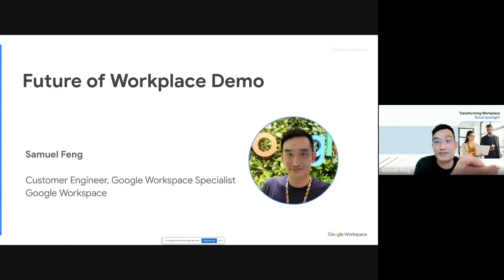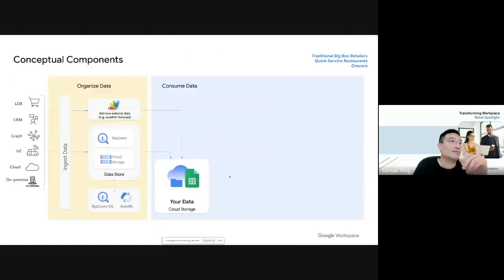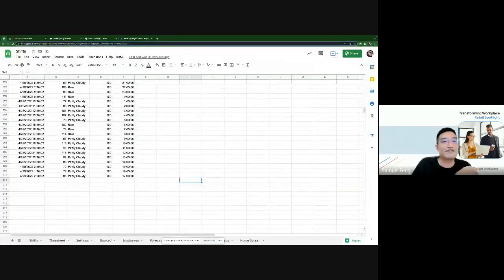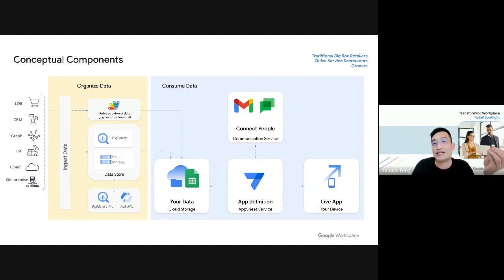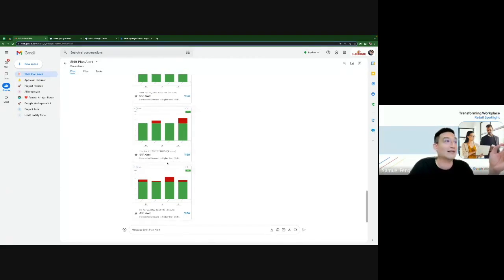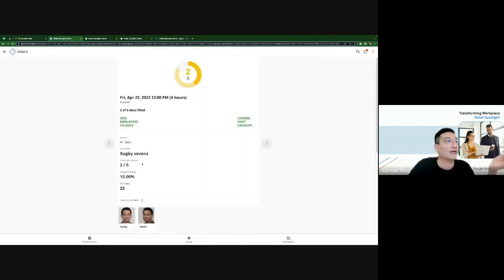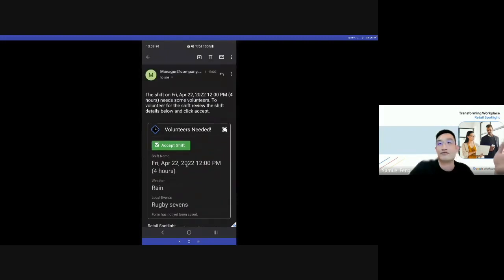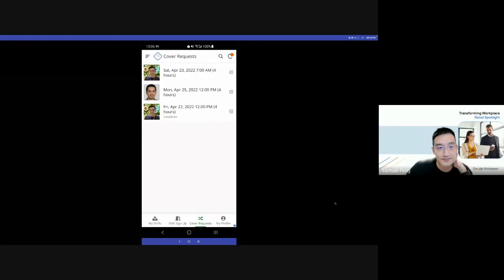Google Workspace: Future of Work in Retail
See Google Workspace in action and experience how  future workplace for retailers look like?